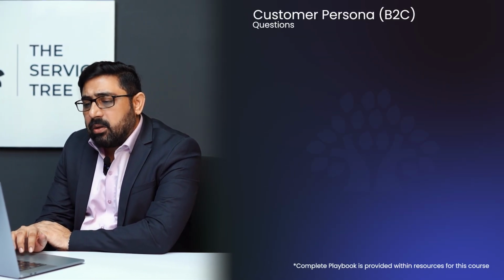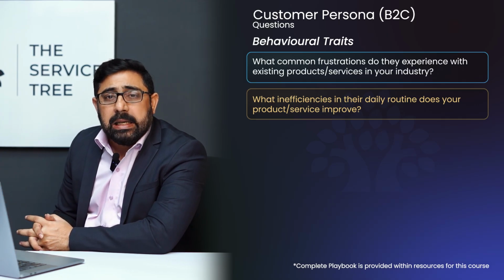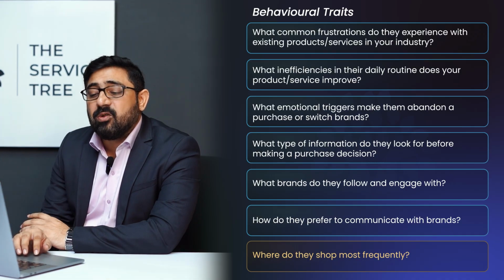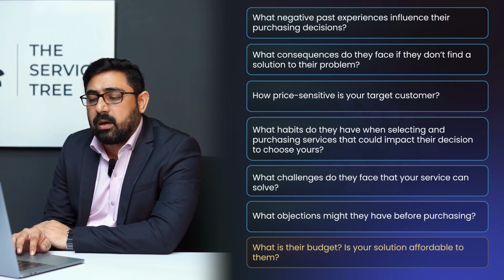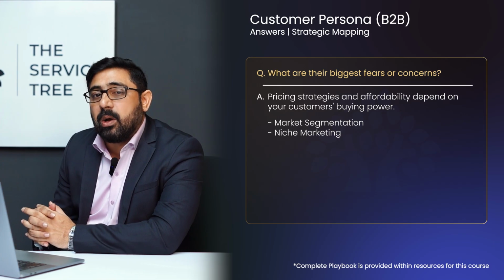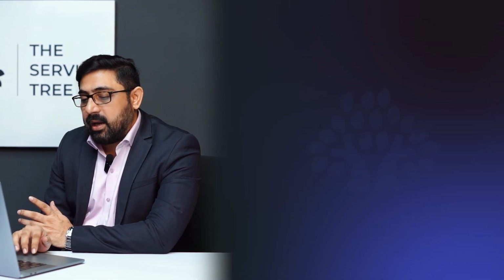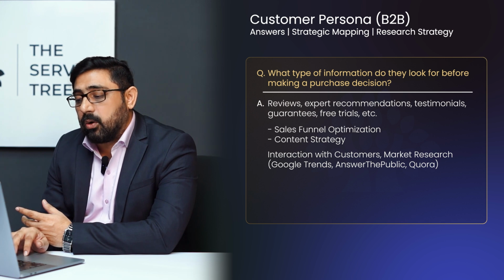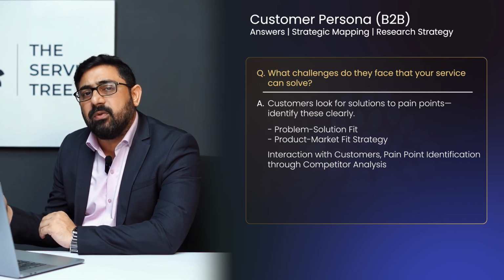Episode 3 Ideal Customer Profile in B2C 002